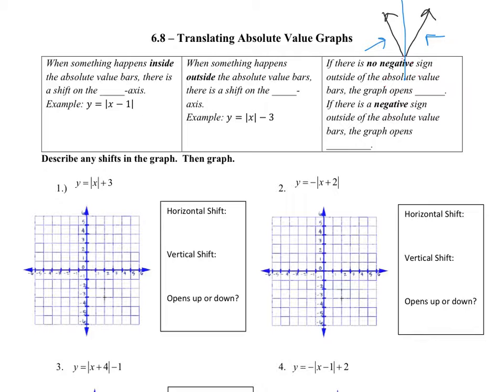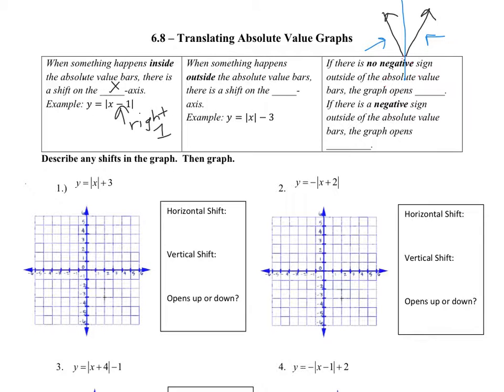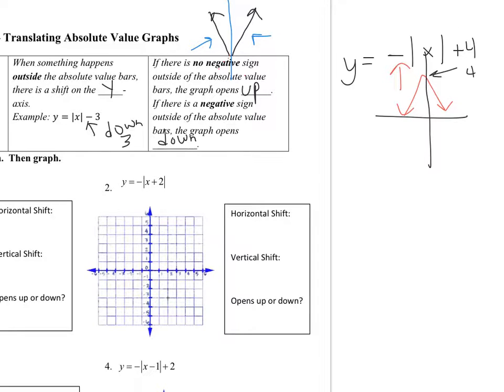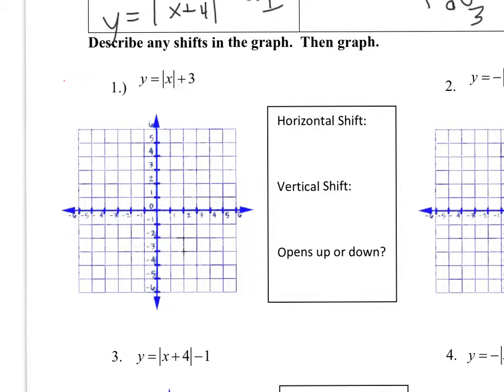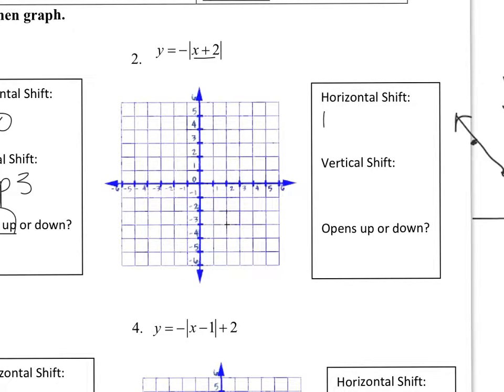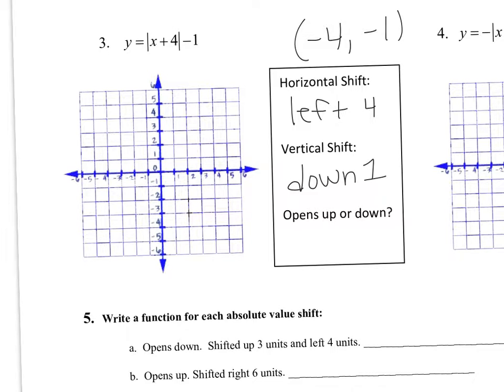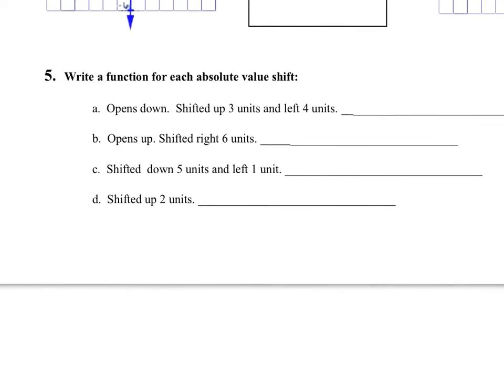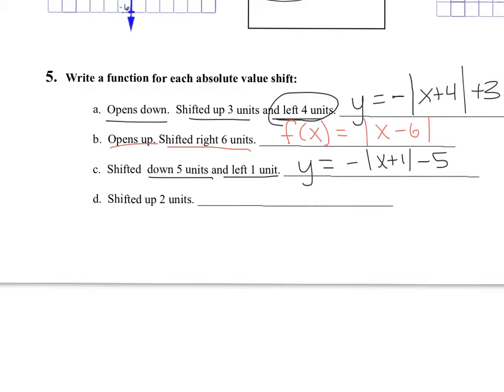Alg1 6.8 Absolute Value Functions